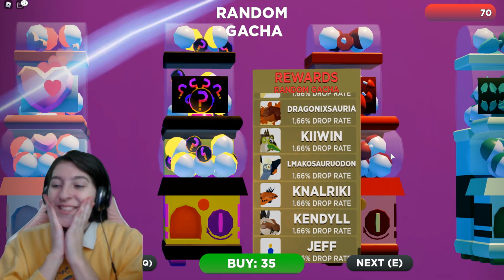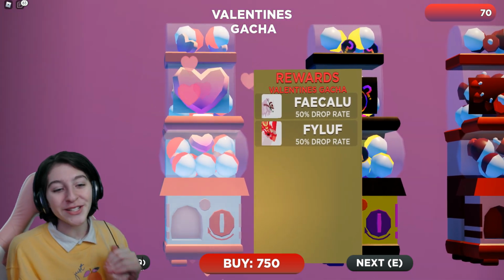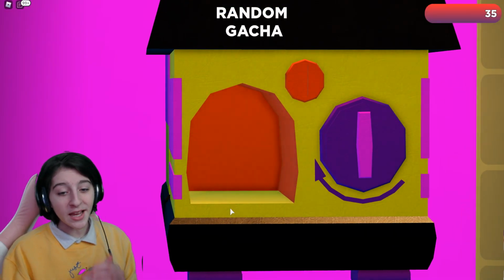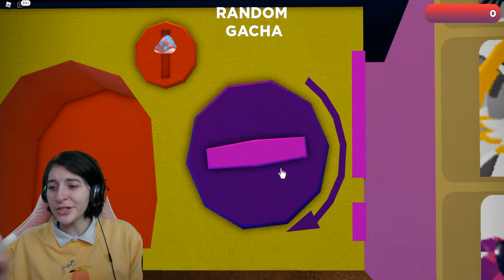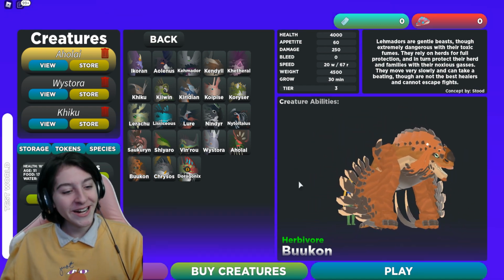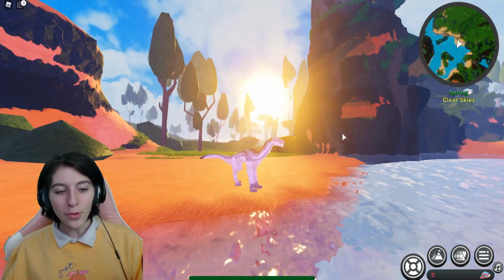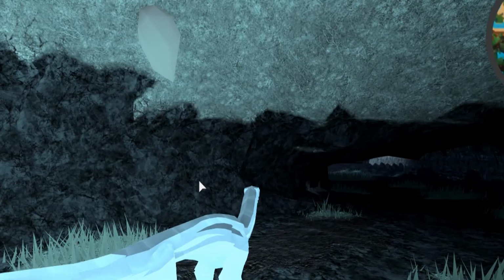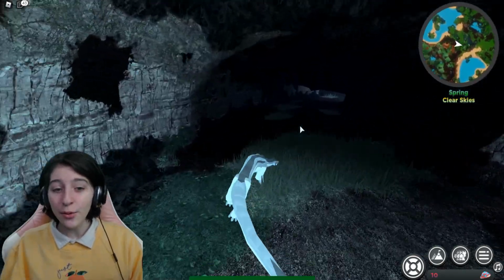VALENTINE'S EVENT SECOND CREATURE! Roblox Creatures Of Sonaria FYLUF!!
What happens when a star constellation and a rare gemstone collide? You get lots of awesome (ME!) Haha! I'm Lyronyx and I LOVE all things gaming. This is my official YouTube page. I play lots of different games, but mostly Roblox. LySquad!